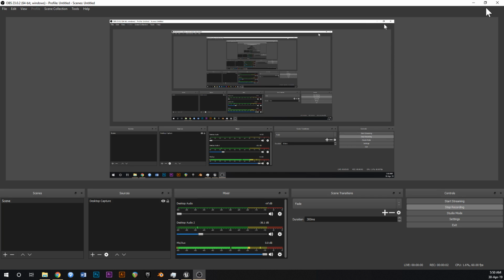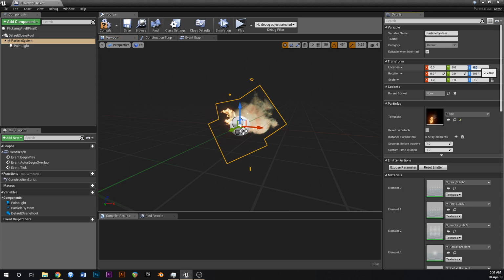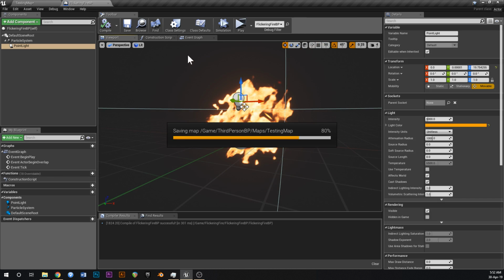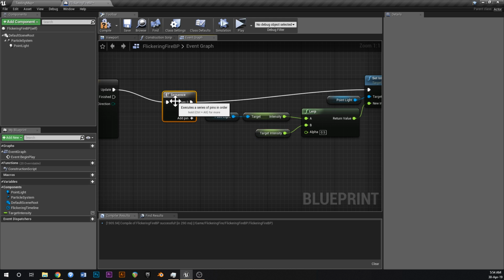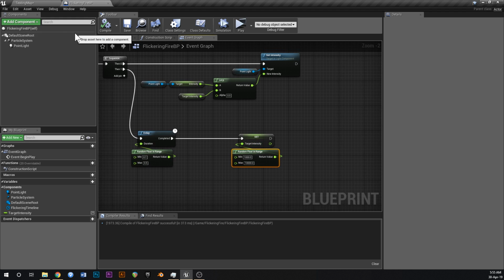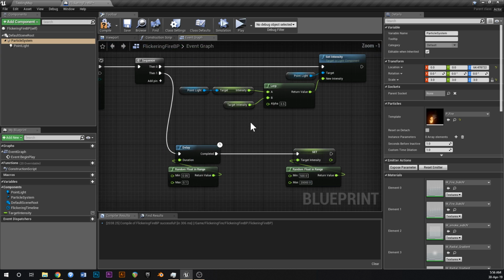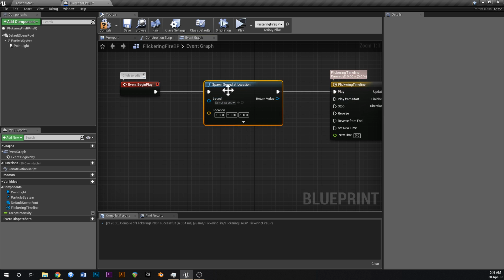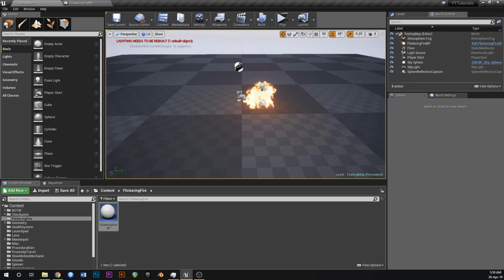Flickering Fire With Crackling Sound (And Attenuation!) - UE4 Tutorial